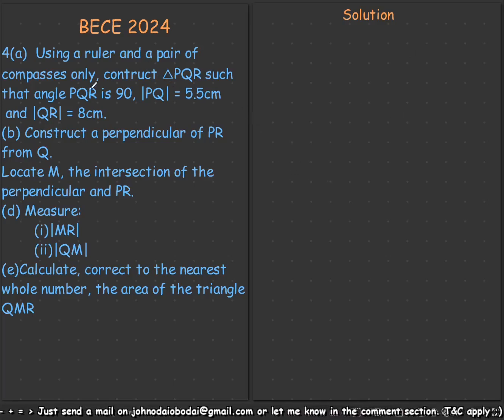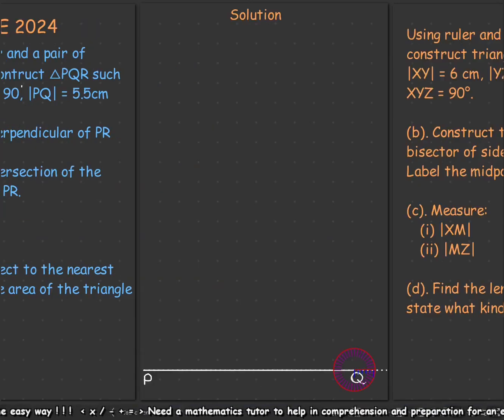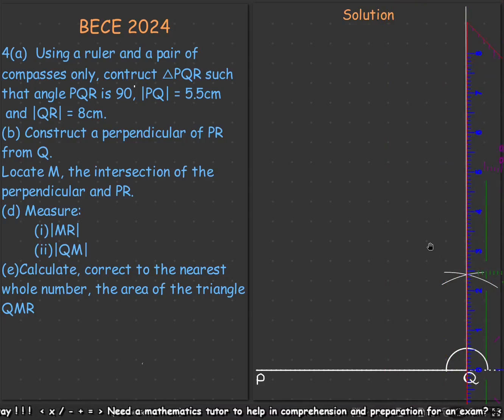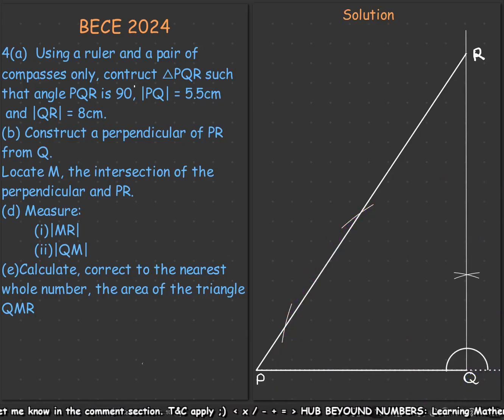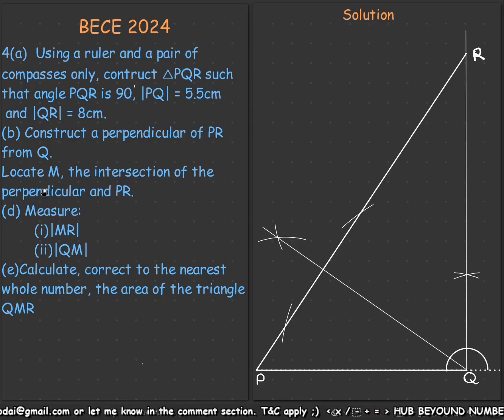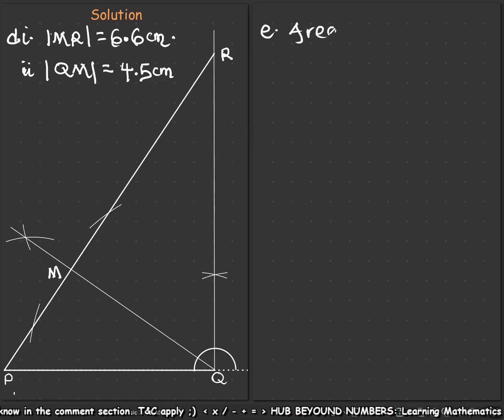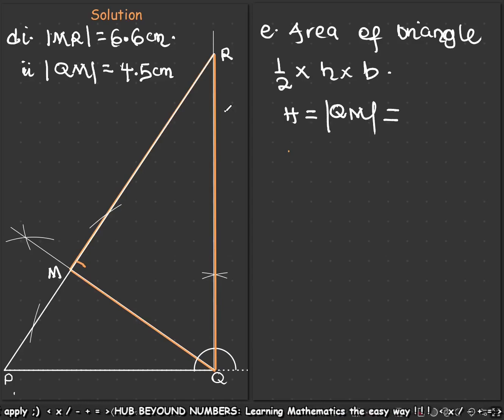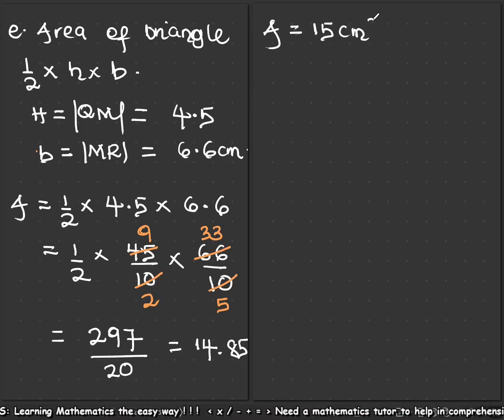2024 BECE Q4: Triangle Construction, Perpendiculars & Area Calculation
🎯 Start the full 2024 BECE playlist here for complete revision →

In this video, we solve 2024 BECE Question 4 which involves a practical geometric construction task using a ruler and compass only. You'll learn how to:

    Construct triangle PQR with a right angle at Q

    Draw a perpendicular from point Q to PR

    Locate point M, the intersection point

    Accurately measure lengths |MR| and |QM|

    Calculate the area of triangle QMR using your measurements

📐 Perfect for students preparing for their BECE, WAEC, or any basic geometry practicals.